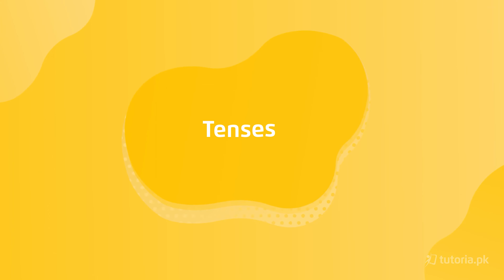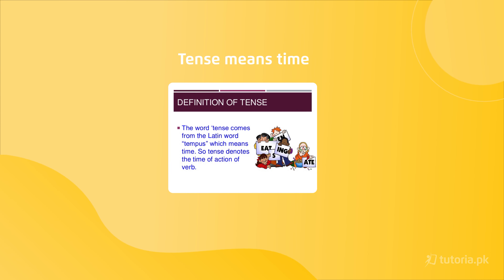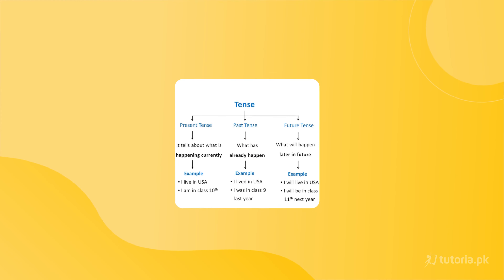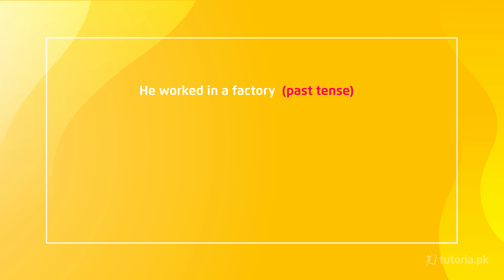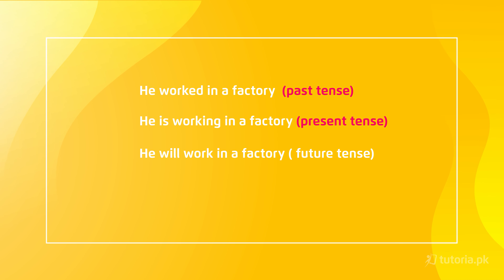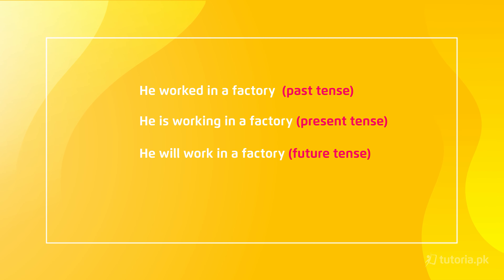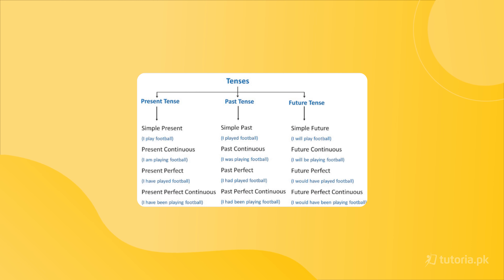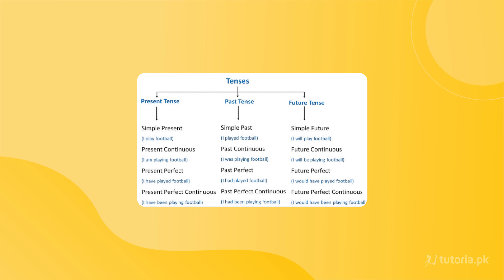English Class 9 | Chapter 14 | Topic 1 | Tenses | in urdu | tutoria.pk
In this lecture, you will find the complete chapter 14 for class 9 English, “tenses”.

In this video, you will study English Grade 9 Chapter 14 Topic 1 "Tenses" by instructor Hamza Shakoor.